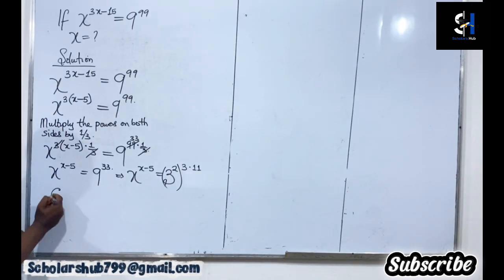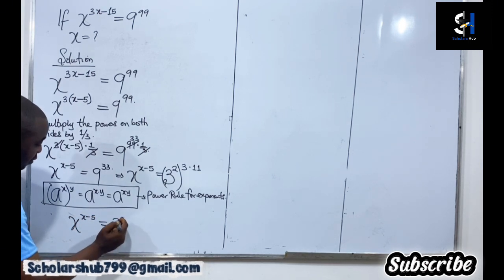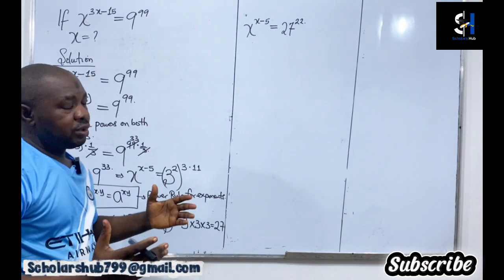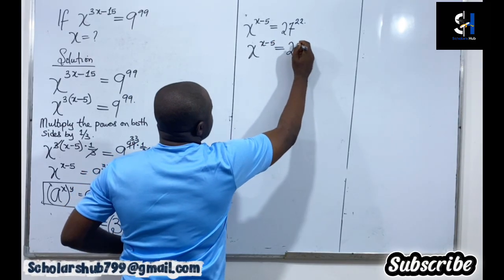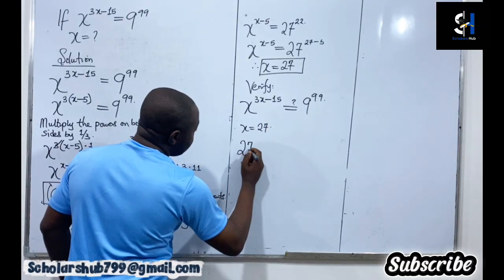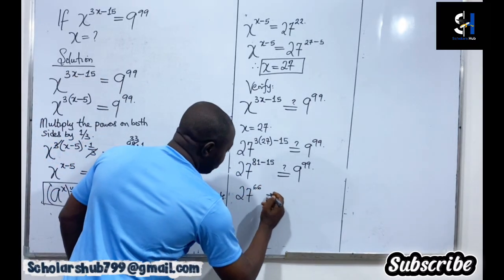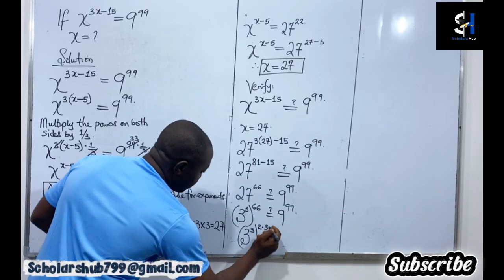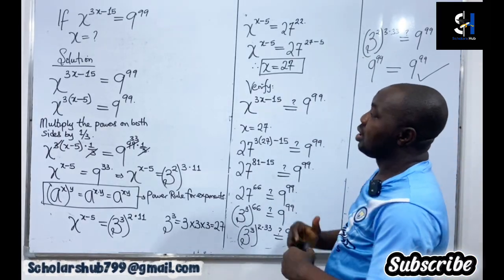MATH OLYMPIAD 📍 A Nice Exponential Equation 📍 If X^(3 x - 15) = 9⁹⁹, x=?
In this math tutorial we explore a few concepts in algebra in solving the math Olympiad problem.

Basic Concepts:
Here are the laws of exponents:

Laws of Exponents:
1. *Product Rule*: a^m × a^n = a^(m+n)
2. *Quotient Rule*: a^m ÷ a^n = a^(m-n)
3. *Power Rule*: (a^m)^n = a^(mn)
4. *Product to Power*: (ab)^m = a^m × b^m
5. *Quotient to Power*: (a/b)^m = a^m / b^m